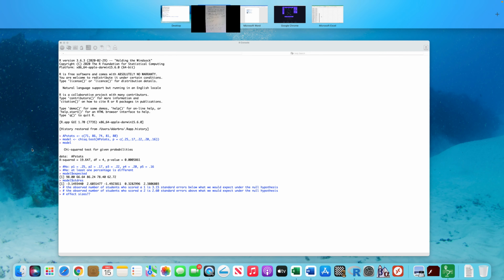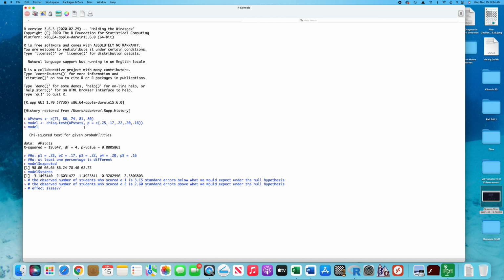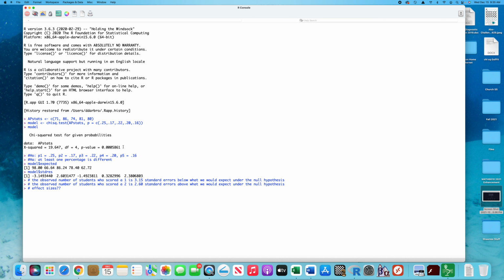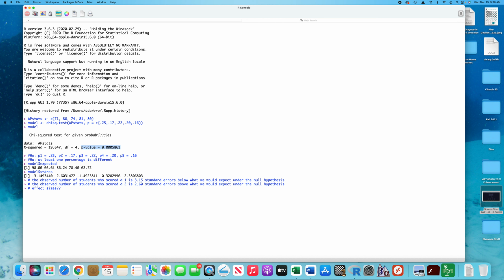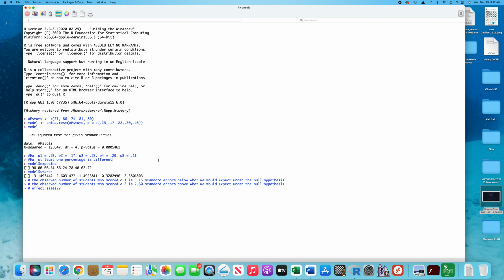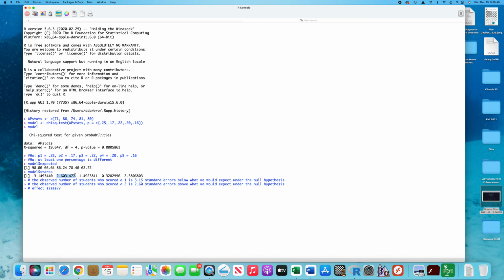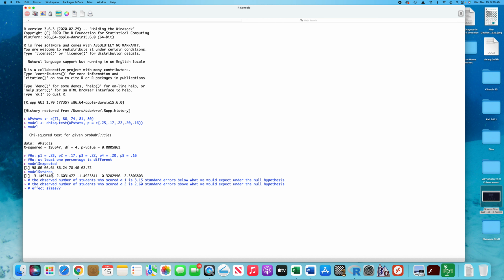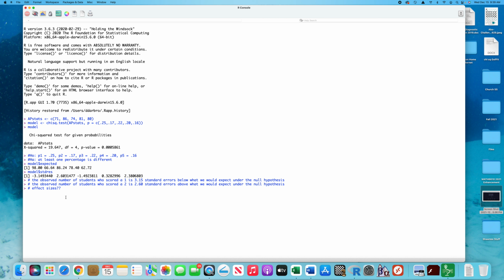Chi-Square Goodness of Fit, R